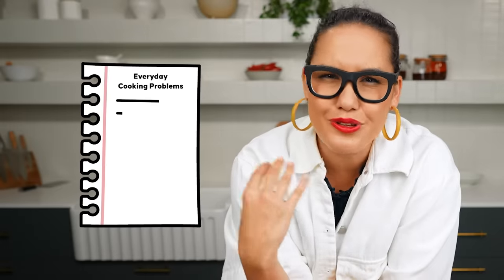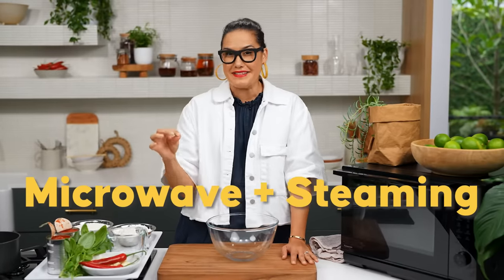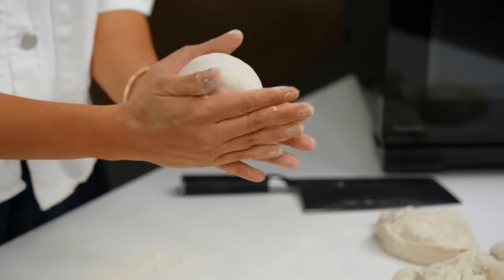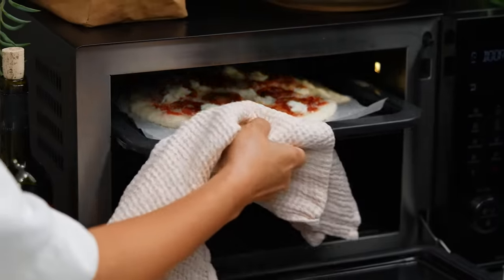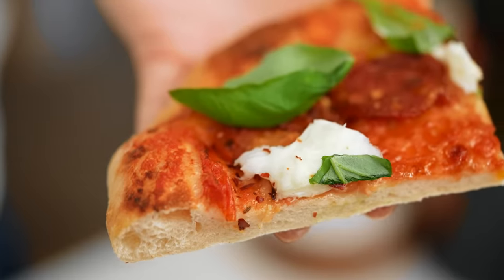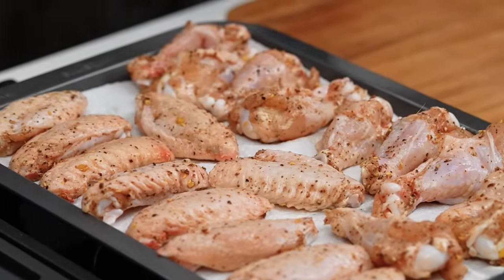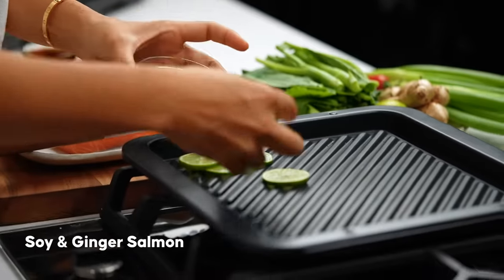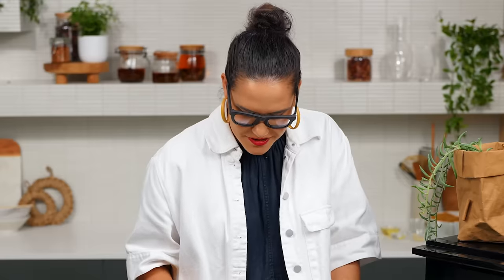Marion Grasby Solves 3 Common Cooking Problems with a Panasonic Combination Microwave Oven.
Watch cookbook author and Panasonic ambassador Marion Grasby tackle three tricky dishes with ease! Thanks to the steam, oven, grill and microwave capabilities in the Panasonic NN-DS59NB 4-in-1 Combination Steam Microwave Oven.

Perfect pizza, crispy chicken wings, and succulent steamed salmon are easier than ever before with this handy all-in-one kitchen appliance.

Learn more about the NN-DS59NB 4-in-1 Combination Steam Microwave Oven